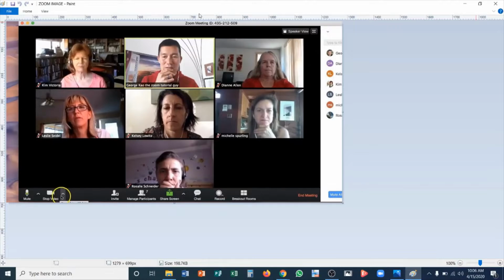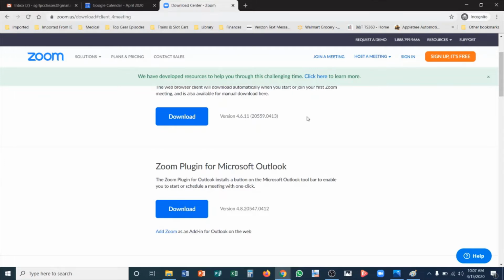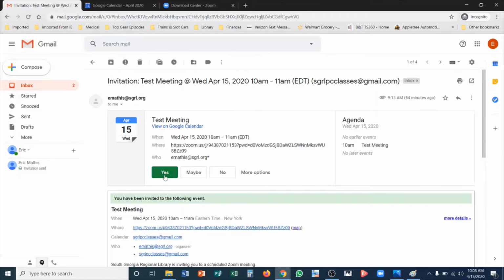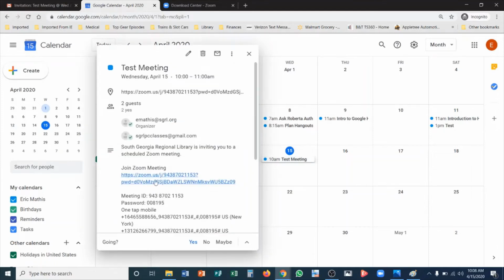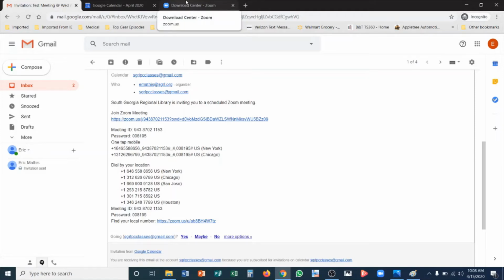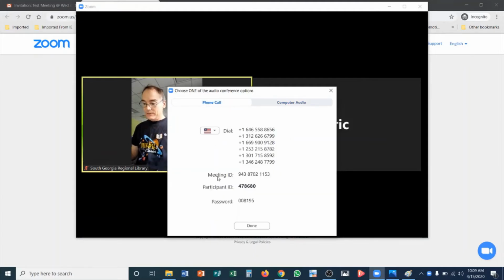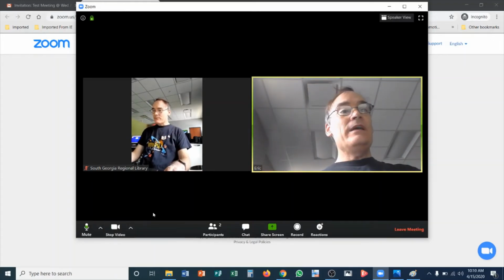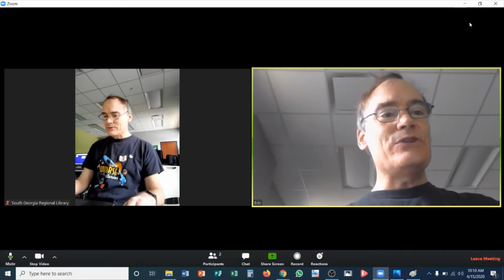How to Join a Zoom Meeting or Program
This video will demonstrate how to connect to a Zoom videoconferencing meeting or program after an invitation is sent via e-mail. Viewers will be shown how to install and connect to Zoom sessions.

Requirements:

*A good Internet Connection
*A PC with a microphone and camera
Or
*A smartphone or tablet